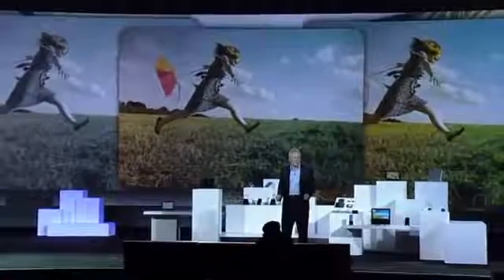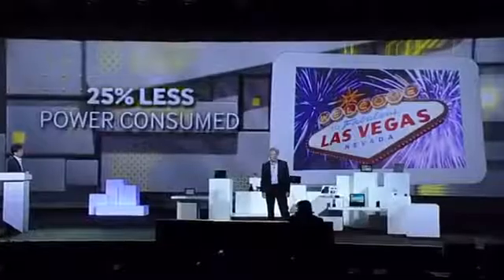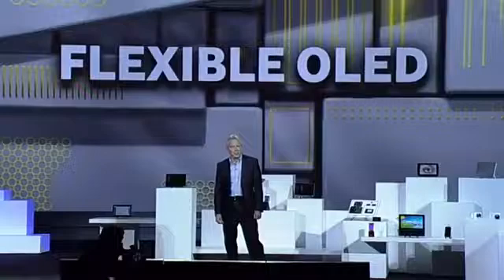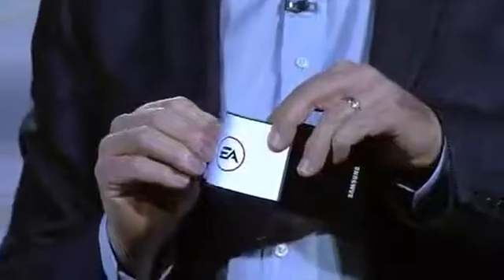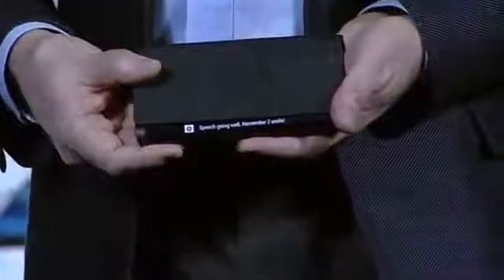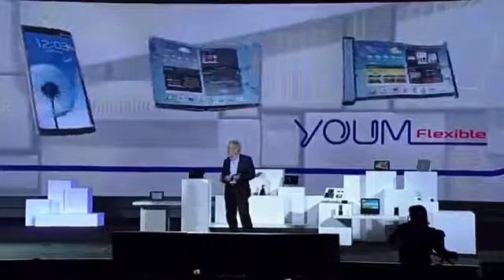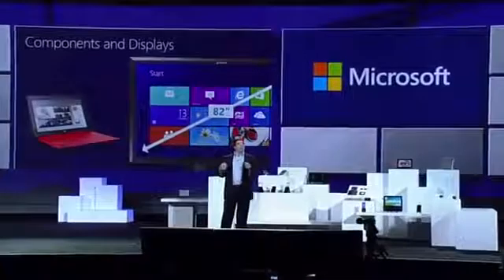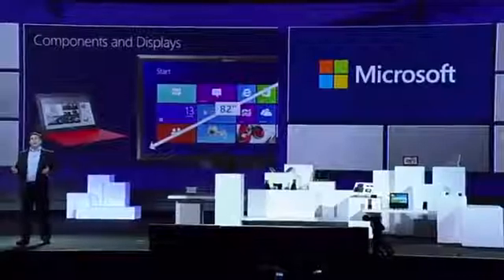Samsung Youm Flexible Displays - Keynote CES 2013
Samsun CES 2013 Keynote , Samsung Youm